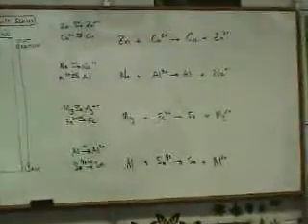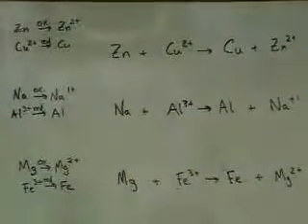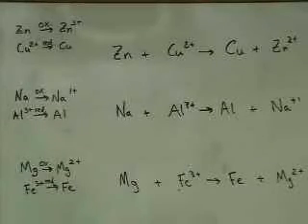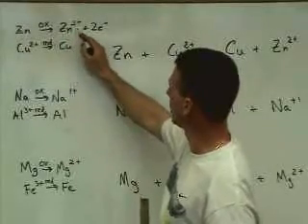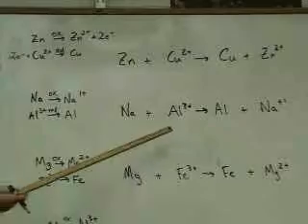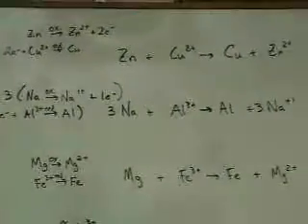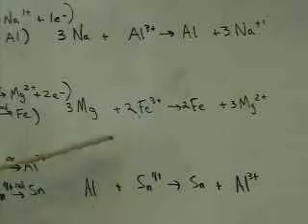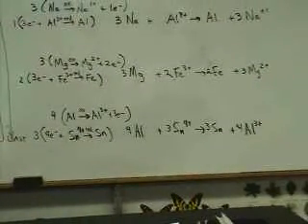Unit 11 Balancing Reactions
How to write and balance redox reactions